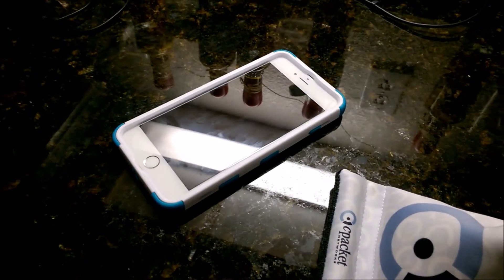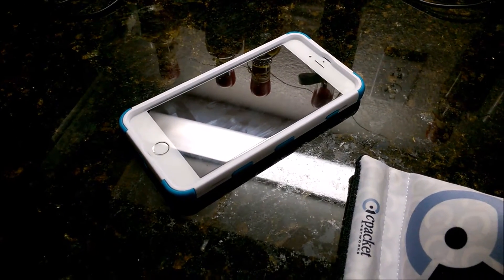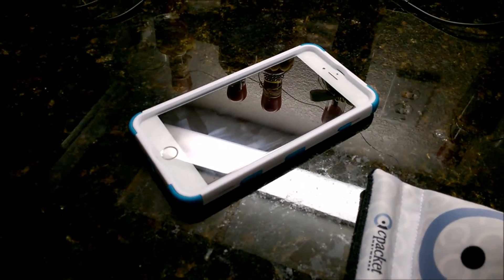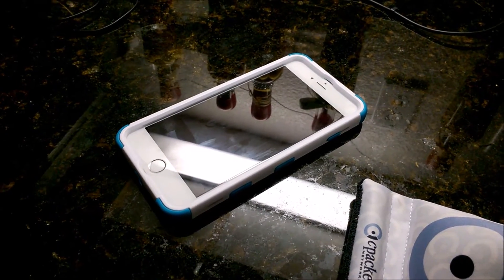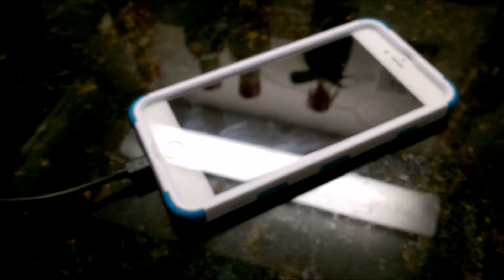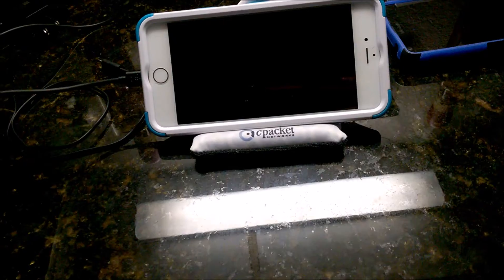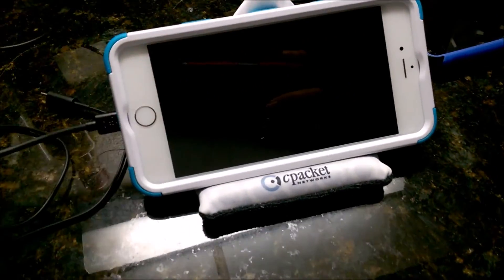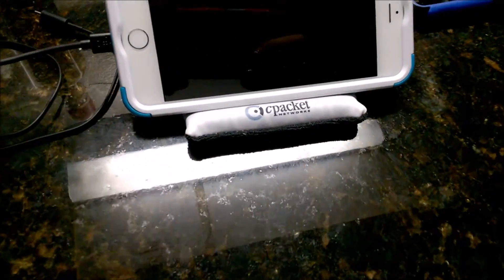How Long To Fully Charge an iPhone 6 Plus?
How long does it take to fully charge an Apple iPhone 6 Plus 64GB unlocked version from 0% to 100% after it's dead?  The phone was completely dead at 0% and I did a complete charge to 100%.